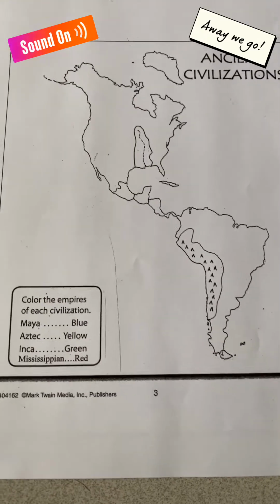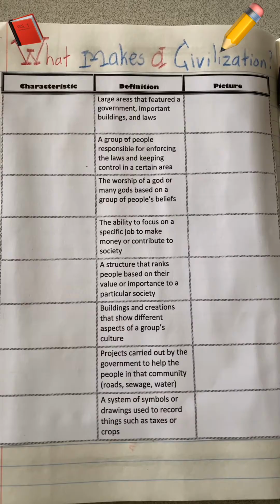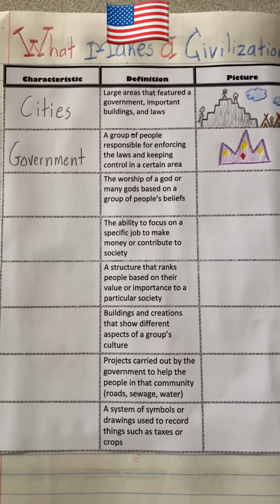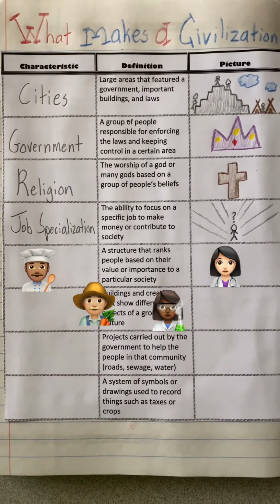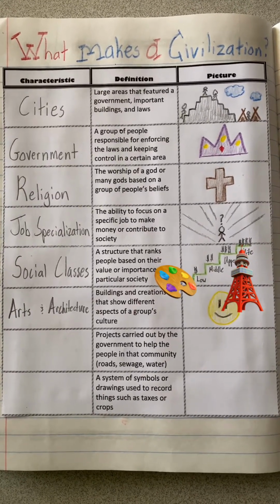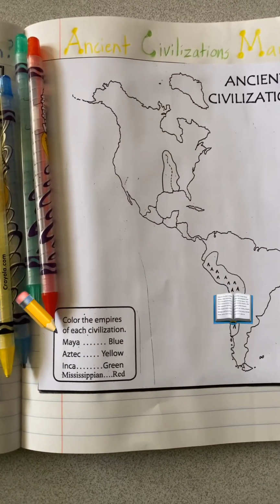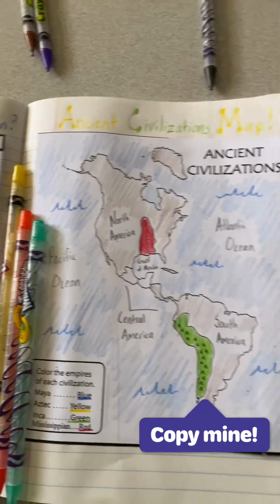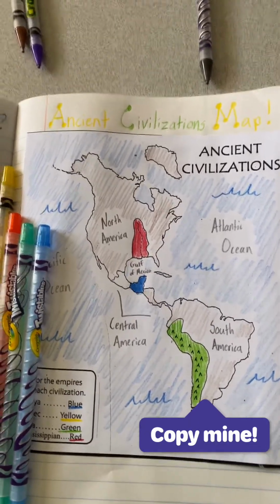Journal Time with Mr. A: Ancient Civilizations Characteristics & Map